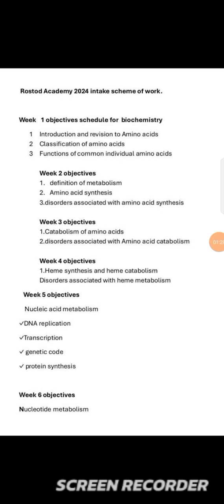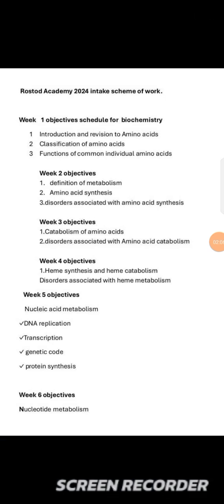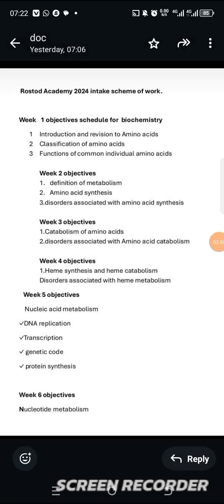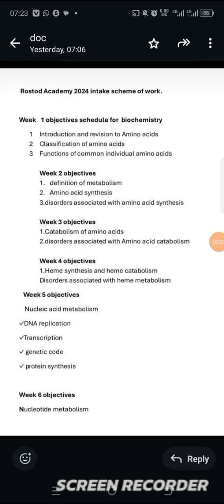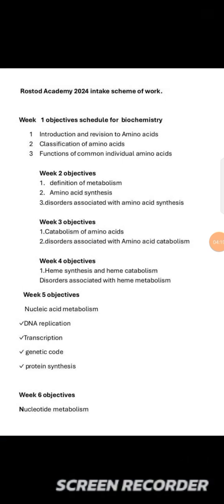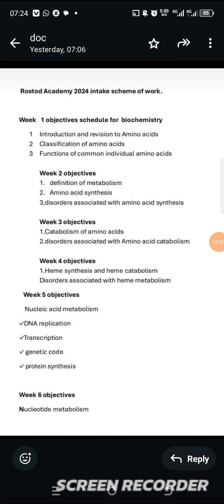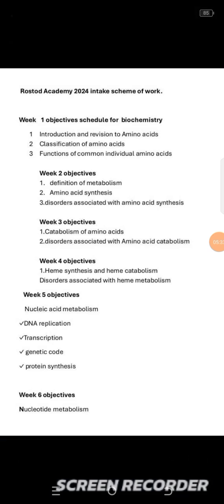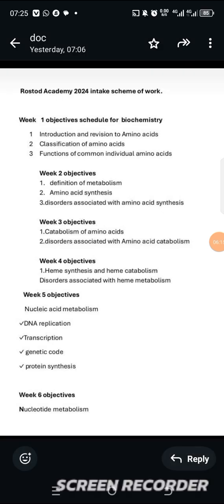Outline of test 3 work biochemistry